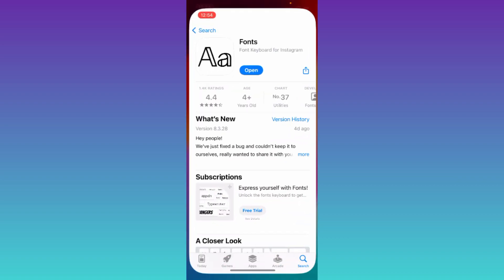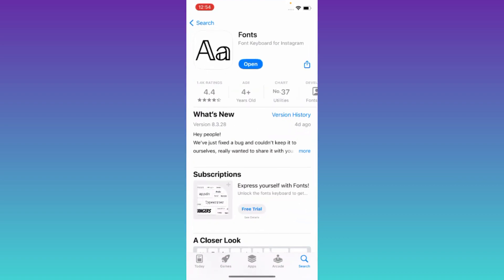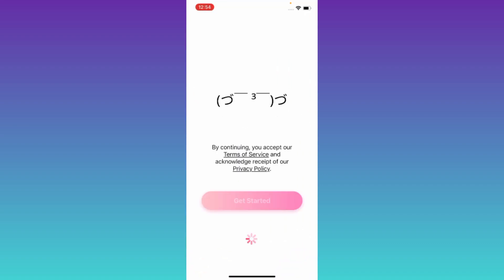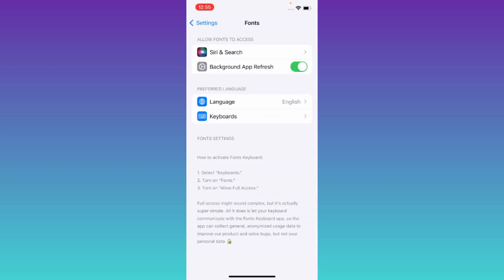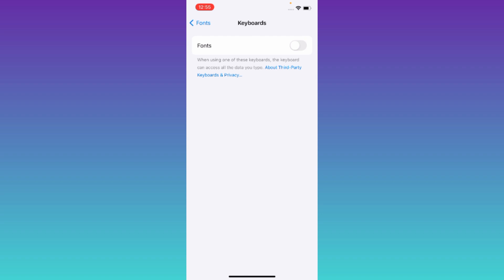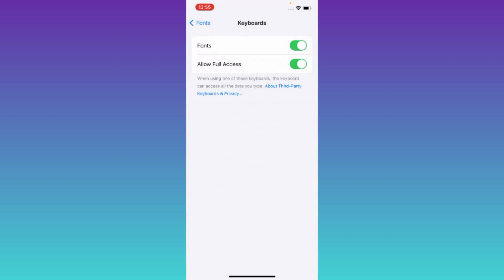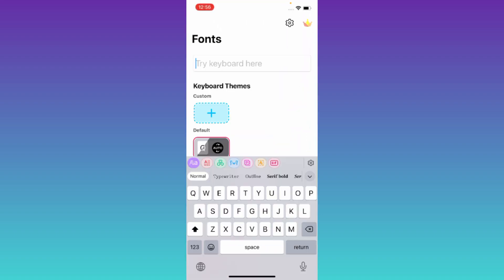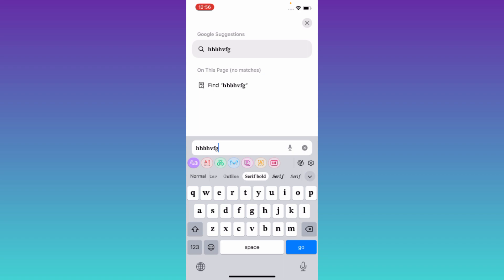How to Change Font in iPhone iOS 17 (2023) | Change Font Style on iPhone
Do you want to change the font style on your iphone on ios 17? So if you are bored with the typical font style in iphones and now you want to change it then this video is for you because in this video i have shown you a simple method to change iphone font.